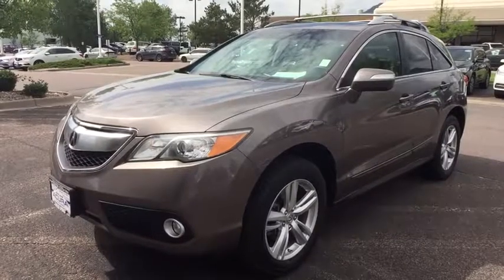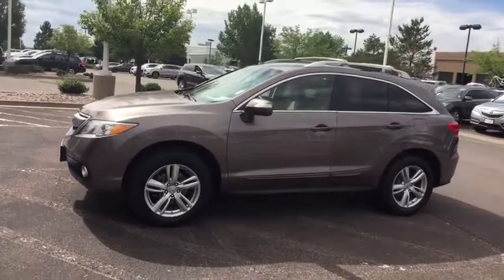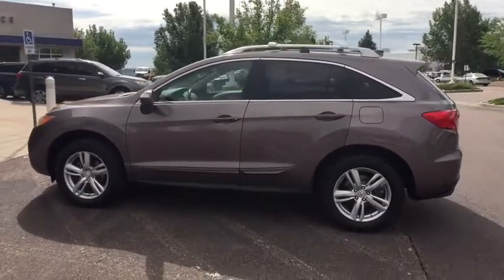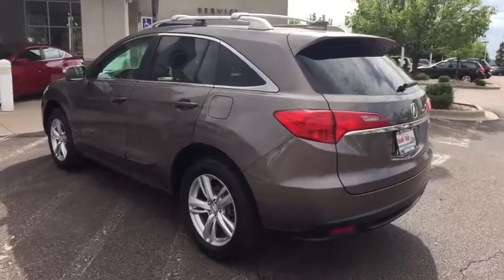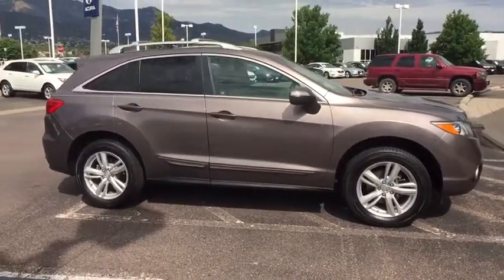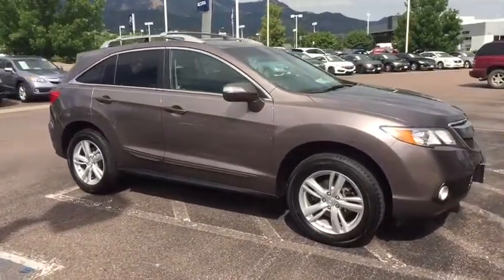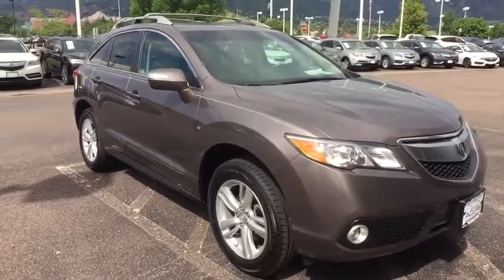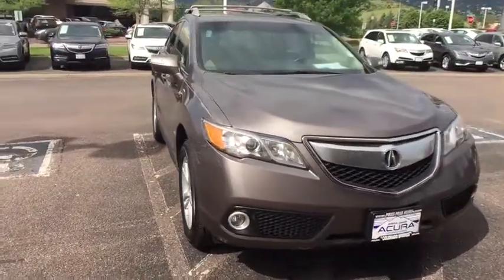2013 Acura RDX Monument, Pueblo, Castle Rock, Woodland Park, Colorado Springs, CO 20RX016A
Gray  2013 Acura RDX available in Colorado Springs, CO at Pikes Peak Acura. Servicing the Monument, Pueblo, Castle Rock, Woodland Park, CO area.
2013 Acura RDX w/Technology Package - Stock#: 20RX016A - VIN#: 5J8TB4H53DL018741

Recent Arrival! CARFAX One-Owner. Clean CARFAX. Gray Technology Package AWD AWD.brbr19/27 City/Highway MPGbrbrbrAwards:br * 2013 IIHS Top Safety Pick (When equipped with optional front crash protection) * ALG Best Residual Value * 2013 KBB.com 10 Best Luxury SUVs * 2013 KBB.com 5-Year Cost to Own Awardsbr2016 Kelley Blue Book Brand Image Awards are based on the Brand Watch(tm) study from Kelley Blue Book Market Intelligence. Award calculated among non-luxury shoppers.  Kelley Blue Book is a registered trademark of Kelley Blue Book Co., Inc.br*Insurance Institute for Highway Safety.brReviews:br * If you're looking for a smaller, premium SUV with plenty of comfort, value, performance, and predicted reliability, put the RDX on your shopping list. In those latter aspects, as well as some styling cues, the RDX may remind you of an upscale CR-V - not surprising, since Acura is Honda's luxury division. Source: KBB.combr * Strong yet fuel-efficient V6 engine, roomy cabin, generous standard features list. Source: Edmundsbr * Generous number of standard features; above-average fuel economy from Hybrid model. Source: Edmundsbrbr**Price Includes a $689 Dealer Handling Fee**
273 hp horsepower, 3.5 liter V6 SOHC engine, 4 Doors, 4-wheel ABS brakes, 8-way power adjustable drivers seat, Air conditioning with dual zone climate control, All-wheel drive, Audio controls on steering wheel, Automatic Transmission, Bluetooth, Clock - In-radio display, Cruise control, Driver memory seats, Exterior Parking Camera - Rear camera only, External temperature display, Front fog/driving lights, Fuel economy EPA highway (mpg): 27 and EPA city (mpg): 19, Head airbags - Curtain 1st and 2nd row, Heated drivers seat, Heated passenger seat, Leather seats, Memory settings for 2 drivers, Multi-function remote - Trunk/hatch/door/tailgate, Navigation system - With voice activation, Overhead console - Mini with storage, Passenger Airbag, Power heated mirrors, Power windows with 2 one-touch, Rear spoiler - Lip, Rear wiper, Remote power door locks, Sunroof - Express open/close glass, Tachometer, Tilt and telescopic steering wheel, Traction control - ABS and driveline, Transmission controls on steering wheel - Gear shift controls, Trip computer, Universal remote transmitter, Xenon headlights